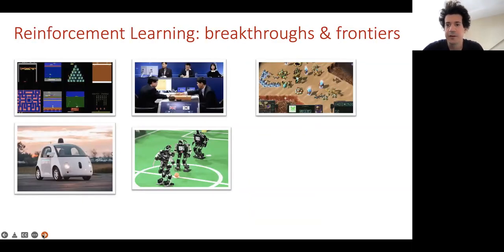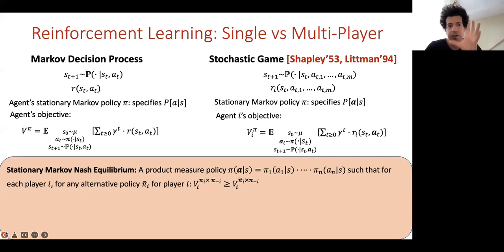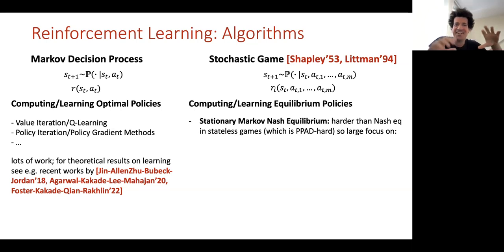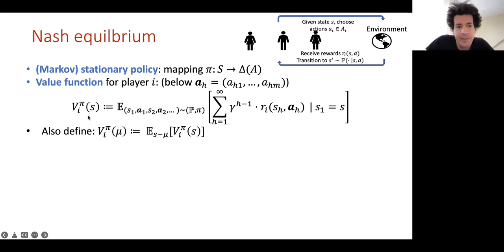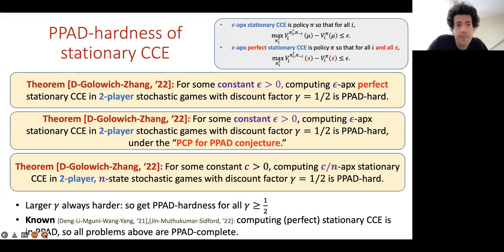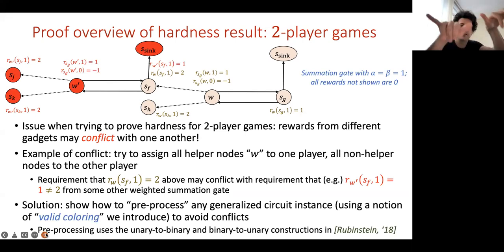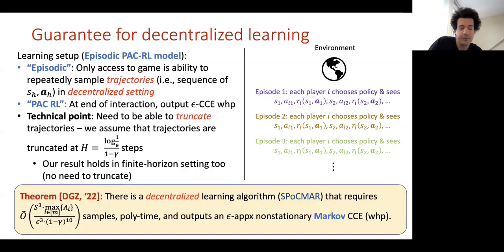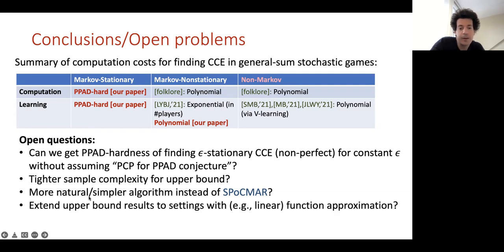Constantinos Daskalakis: How hard is Equilibrium Learning in Multi-Agent RL?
Speaker: Constantinos Daskalakis (Massachusetts Institute of Technology)
Title: How Hard is Equilibrium Learning in Multi-Agent RL?

Abstract:
Multi-agent reinforcement learning lies at the heart of recent developments and future challenges in Artificial Intelligence, from playing Go and Starcraft to improving autonomous driving and evaluating the outcomes of economic policies. In contrast to single-agent RL, where a multitude of algorithms are available for computing near-optimal policies, in multi-agent RL Nash equilibria are intractable and the complexity of (coarse) correlated equilibrium learning is not well understood.

We show that computing approximate stationary Markov coarse correlated equilibria (CCE) in general-sum stochastic games is computationally intractable, even when there are two players, the game is turn-based, the discount factor is an absolute constant, and the approximation is an absolute constant. Our intractability results stand in sharp contrast to normal-form games where exact CCEs are efficiently computable and learnable via no-regret learning. A fortiori, our results imply that there are no efficient algorithms for learning stationary Markov CCE policies in multi-agent RL. In turn, these results stand in sharp contrast to single-agent RL where near-optimal stationary Markov policies can be efficiently learned.

Complementing our intractability results for stationary Markov CCEs, we provide a decentralized algorithm (assuming shared randomness among players) for learning a nonstationary Markov CCE policy with polynomial time and sample complexity in all problem parameters.

Joint work with Noah Golowich and Kaiqing Zhang.